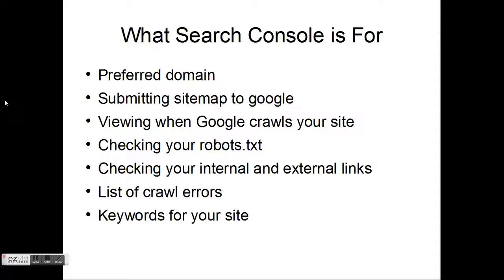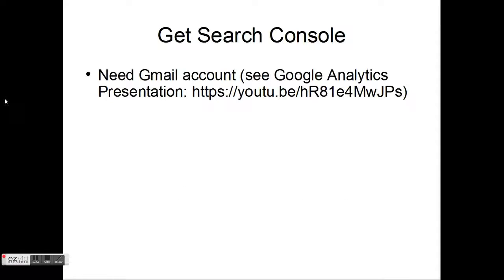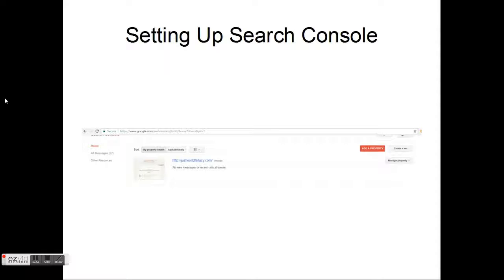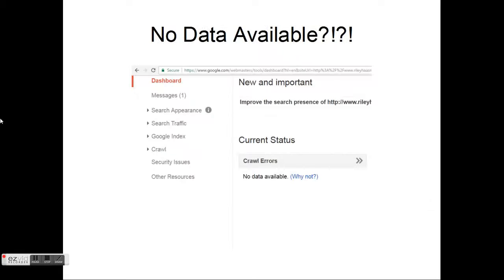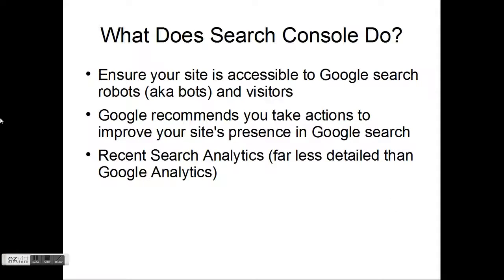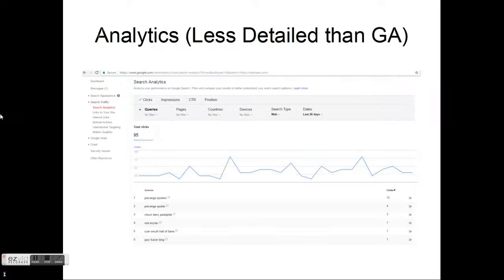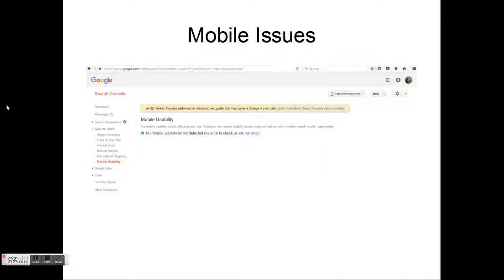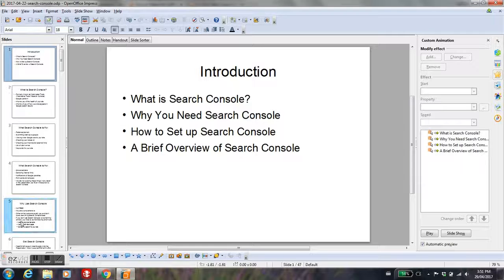Search Console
How to set up Search Console and an introduction to it